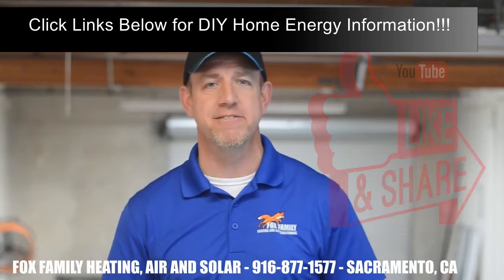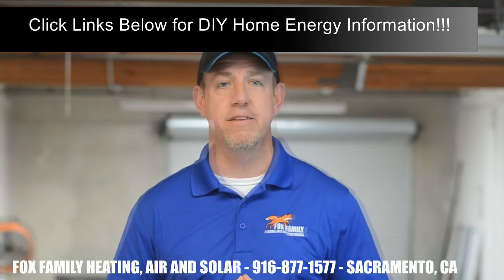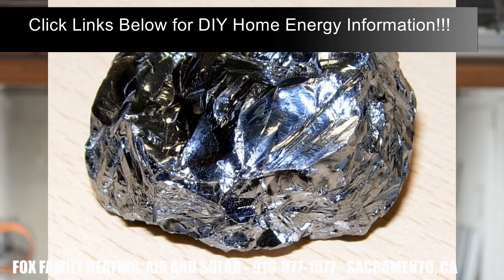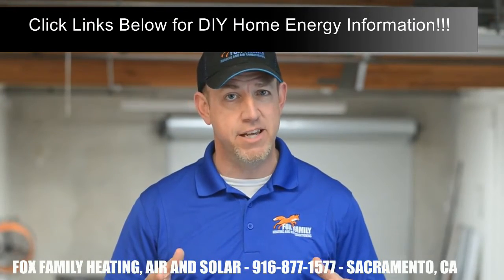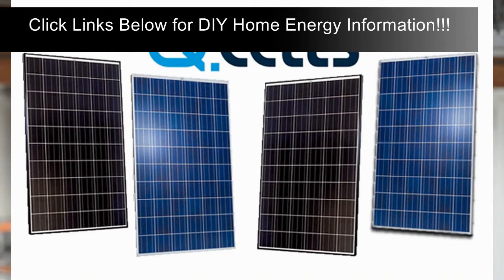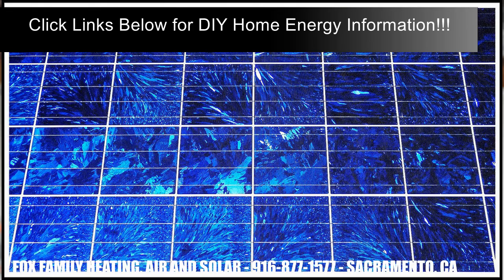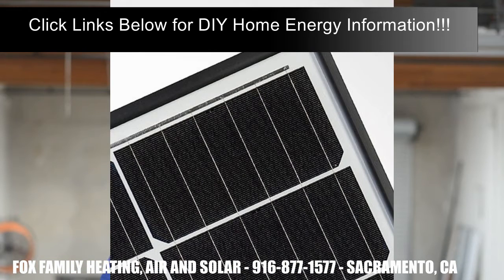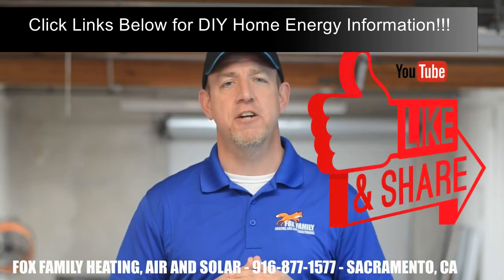How to Cut Your Electric Bill Using Solar Power – DIY Home Energy Information Available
- Click Link to Take a Look at DIY Home Energy!!!

Welcome to a Fantastic Video which is Created by “Fox Family Heating and Air Conditioning”!!! This Featured Video is Dealing with How Does Solar Work for a Home!!! Also, if you are interested in the DIY Home Energy Information, all that you have to do is just Click on the Links Provided in this Description!!!

How to Cut Your Electric Bill Using Solar Power
how does solar energy reduce electricity bills
average electric bill with solar panels
can solar panels eliminate electric bill
electric bill after solar panels
how much do solar panels save on electricity bills
advantages of solar energy
average electric bill in hawaii with solar panels
benefits of solar energy
off grid energy
off grid solar system